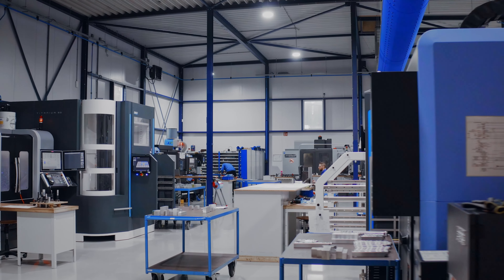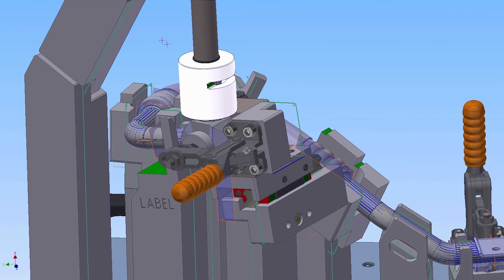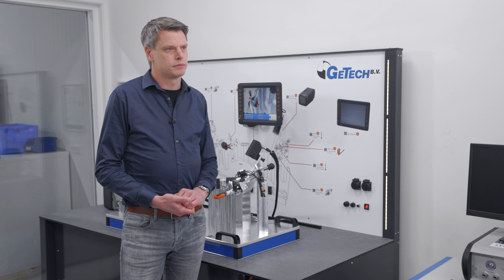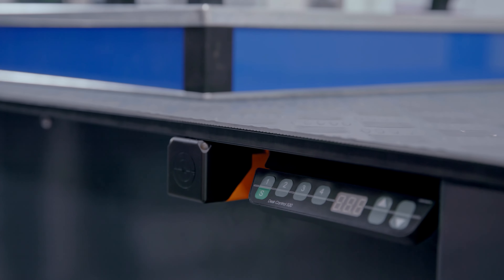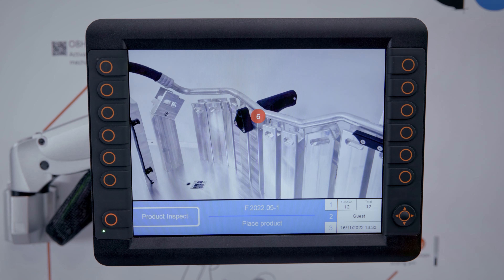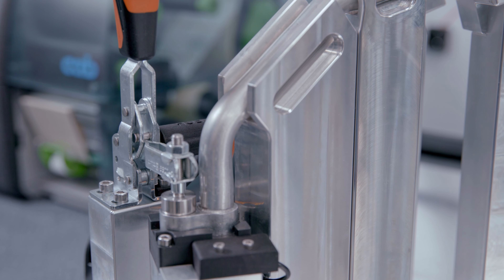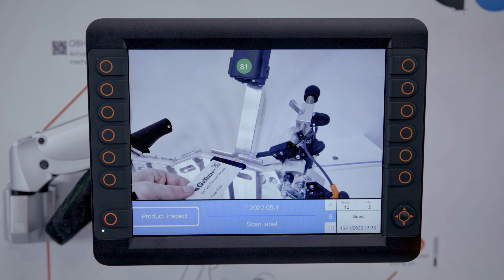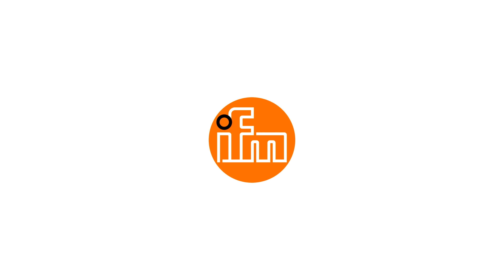⚙ Using ifm technologies for gauges and fixtures [Use-Case]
[Subtitles] GeTech produces gauges and fixtures for the automotive and aerospace industries which are used for checking the tolerances and dimensions of certain parts, particularly fuel lines, coolant lines and the whole routing of the pipe. By implementing ifm technologies, the GPI was created - a workstation where gauges easily can be exchanged via a connector. The ifm sensors which are integrated in the workstation check whether certain parts are mounted on the tube and if the O-ring is in place. A vision sensor checks if the right filling valve has been installed. When all parts are present on the tube and all sensors have confirmed this, the system gives a green light and the gauge is released. All results of the product inspection are visualised on the ifm display.